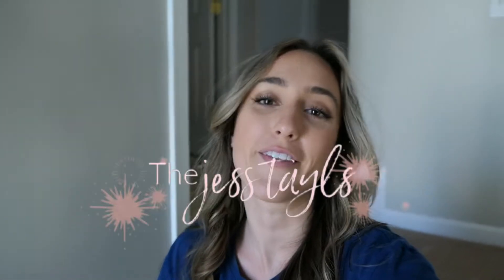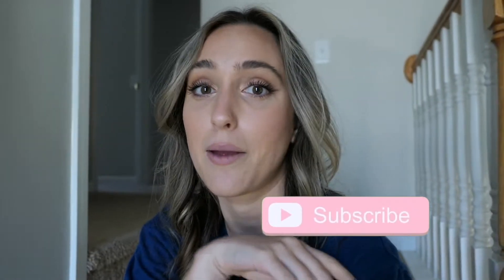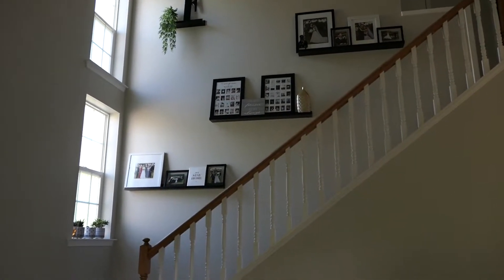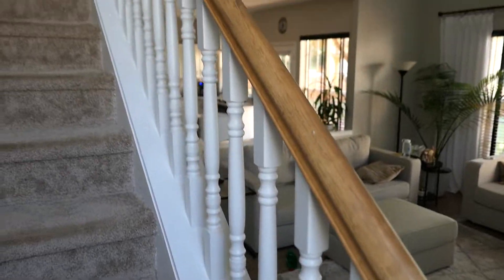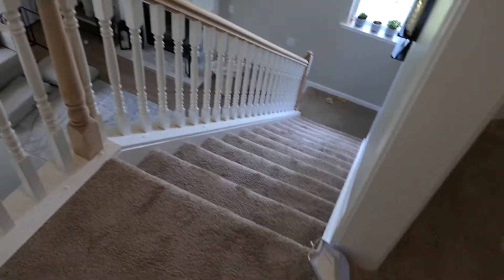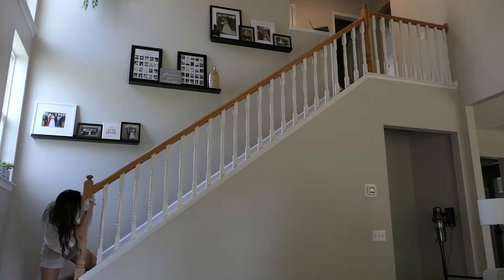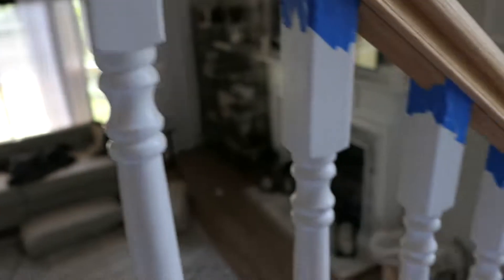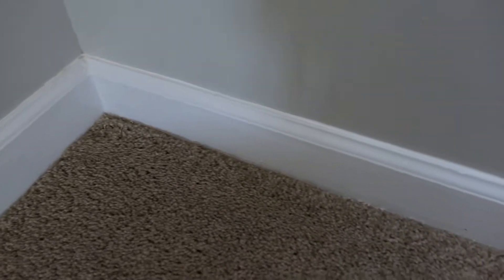DIY STAIR RAILING//staining staircase railing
0:00 Intro
1:38 Before
3:36 Materials I used
5:02 Steps
6:08 Sanding
7:09 Cleaning
9:35 Painting the railing
10:38 Painting the spindles
11:27 Final Touches
12:29 Before and Afters

HEY THERE! Thank you so much for clicking on this video- I hope you enjoy!

In this video:
Ikea picture shelves
220 Sandpaper
Valspar One-Coat Exterior stain and sealer
Purdy Clear Cut Dale 2” brush

*Yes, I do make a *very* small percentage commission when you shop through one of those links- and THANK YOU so much for supporting my business by doing so! I use my commission money only to pour back into my videos and my content and you are funding my dreams so thank you, thank you, thank you. Every penny counts and I appreciate you shopping through my links!

“Not mine. This was for an intro I made.